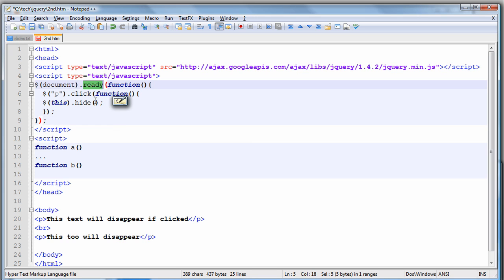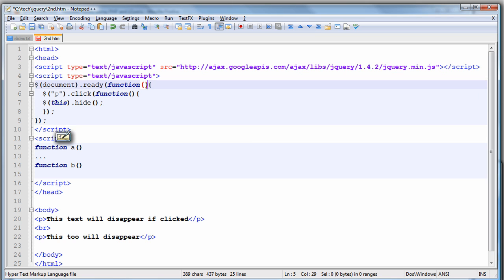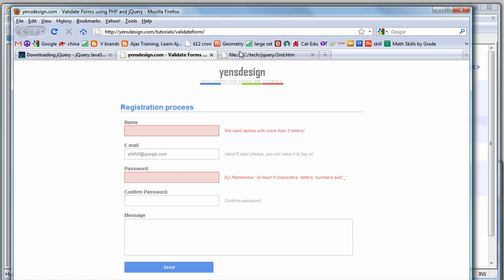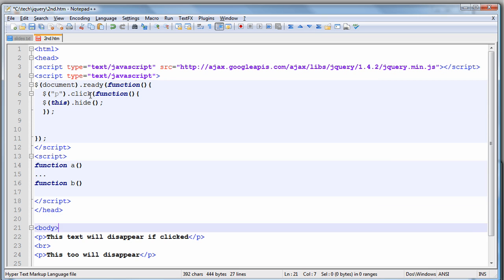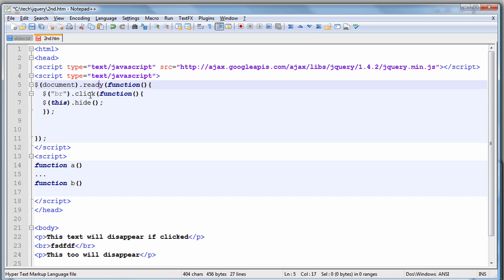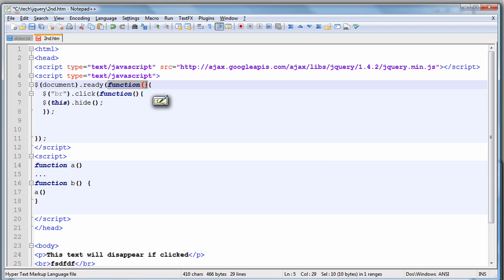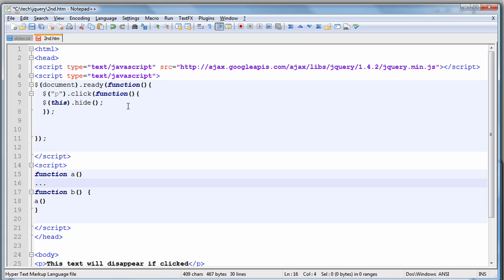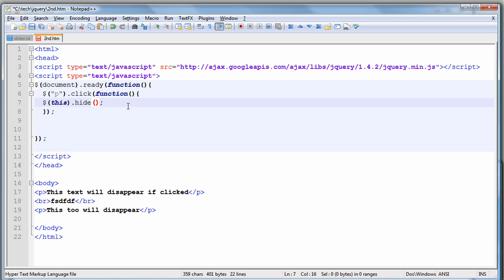JQuery Tutorials - 2th of 20 - Concepts, syntax structure